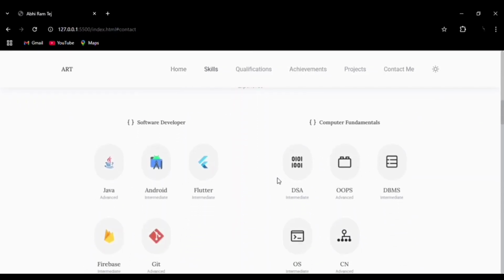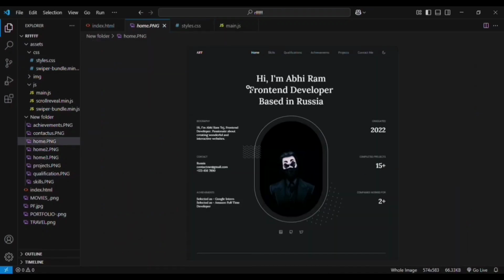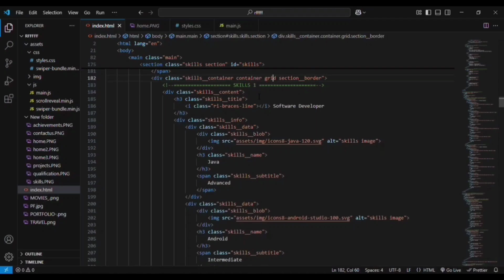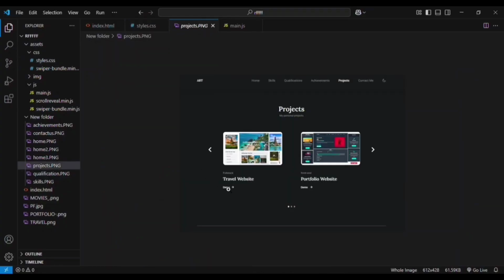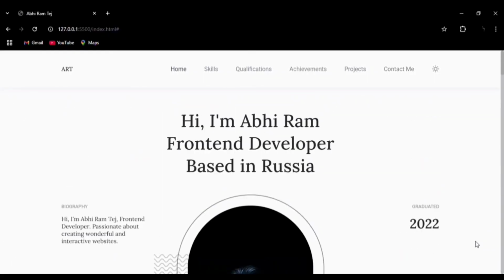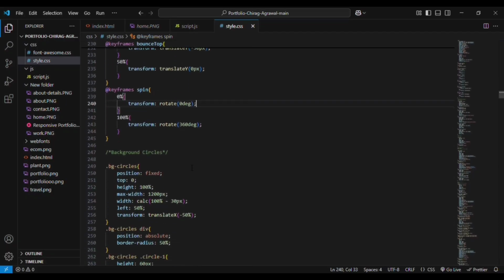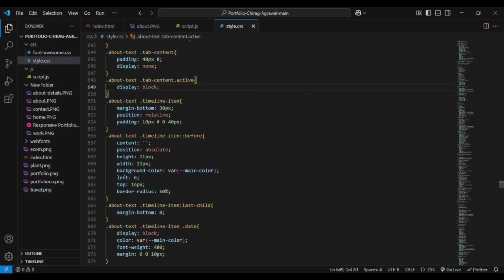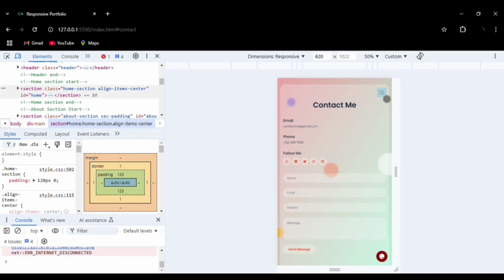Master Frontend Web Development With 2 Real World Portfolios Using Html CSS JS Beginners to Advanced